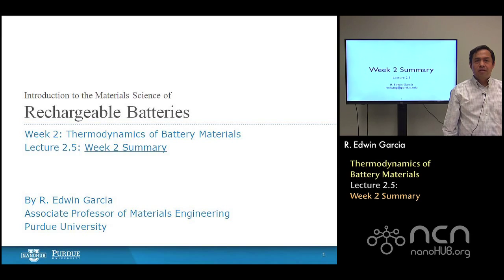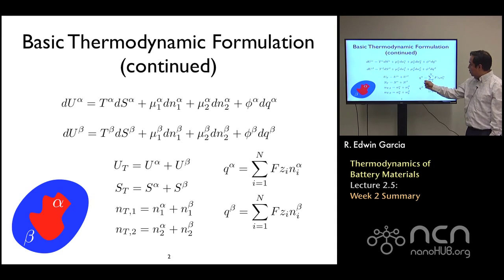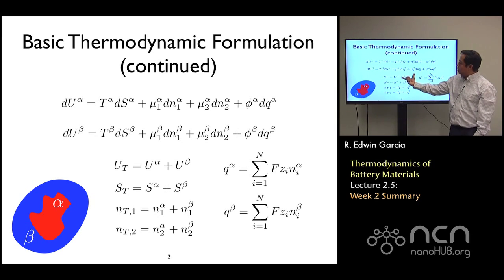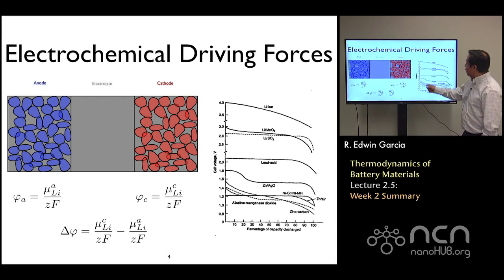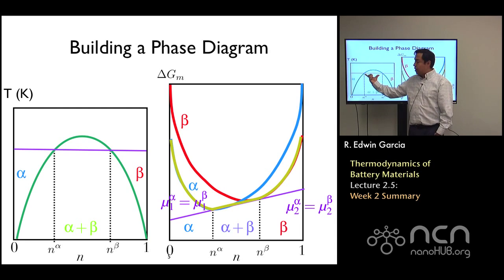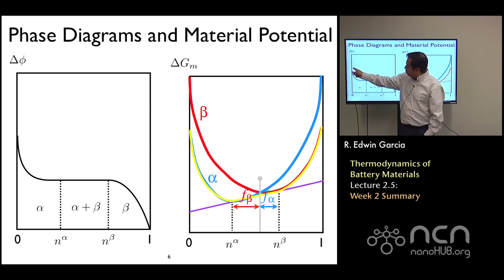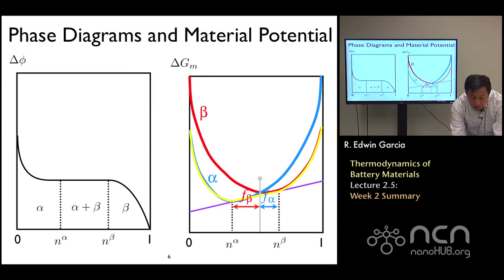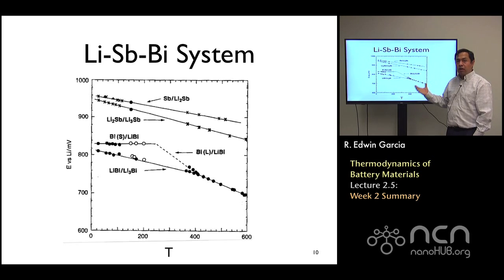nanoHUB-U Rechargeable Batteries L2.5: Thermodynamics - Summary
Table of Contents:
00:09 Week 2 Summary
00:23 Basic Thermodynamic Formulation (continued)
02:06 The Electrode Potential
03:16 Electrochemical Driving Forces
03:48 Building a Phase Diagram
04:39 Phase Diagrams and Material Potential
06:43 The LiFePO4 System
08:26 The Bi-Li System
09:37 Thermal Effects
11:35 Li-Sb-Bi System